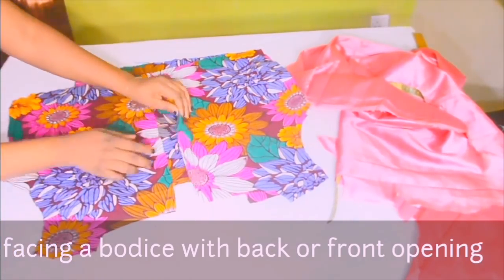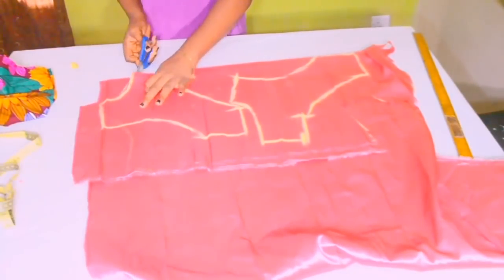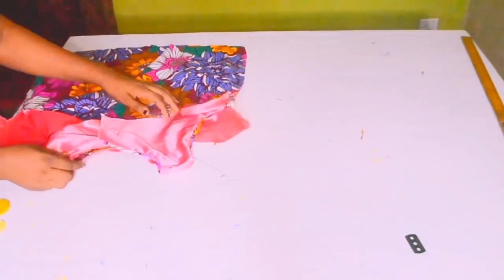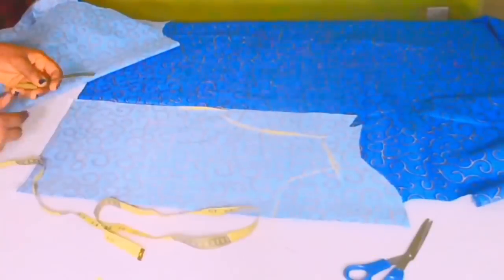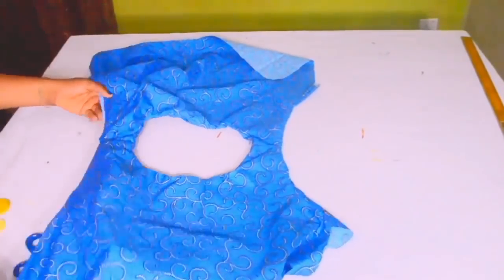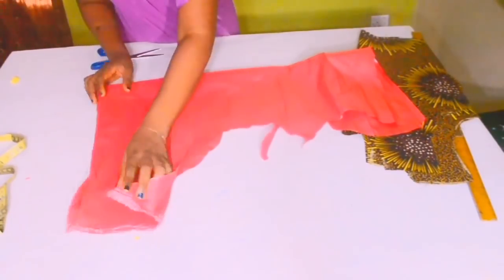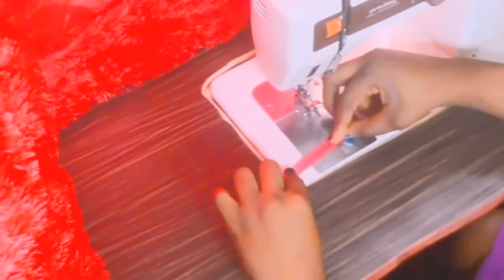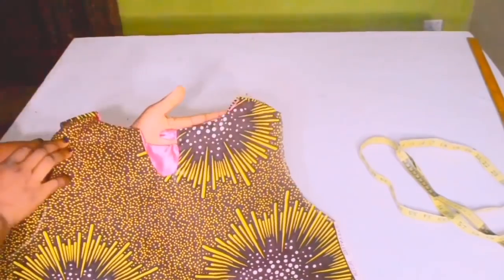Diy how to make neckline facing / all in one facing | Jessica nneka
Hi guys you can send your request videos / pictures to me via Instagram